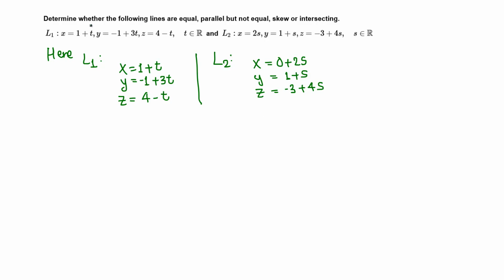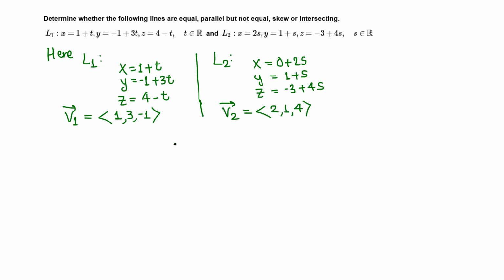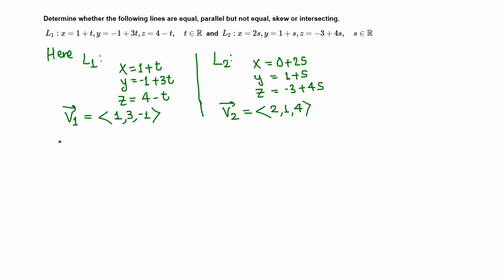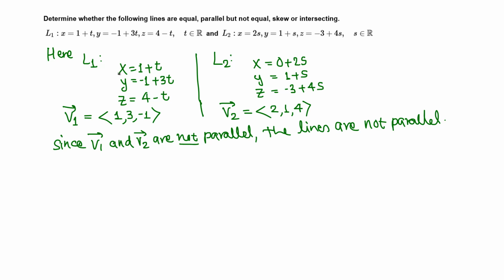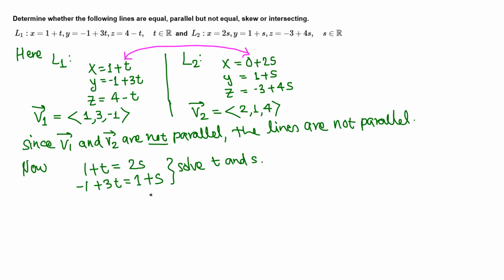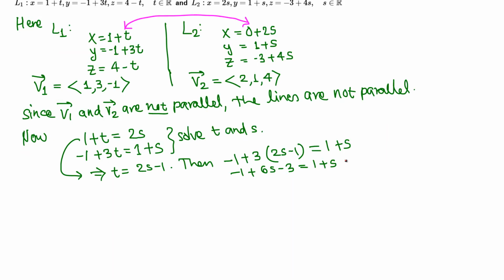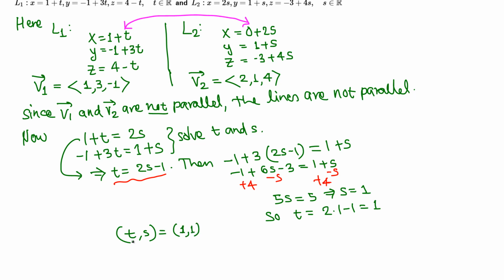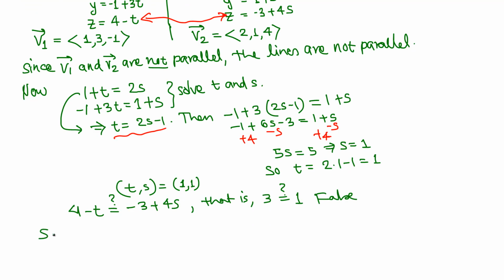Calc III: Check if the lines are parallel, equal, skew or intersecting